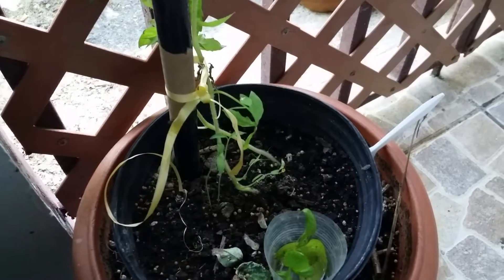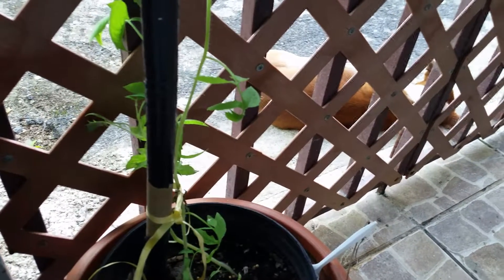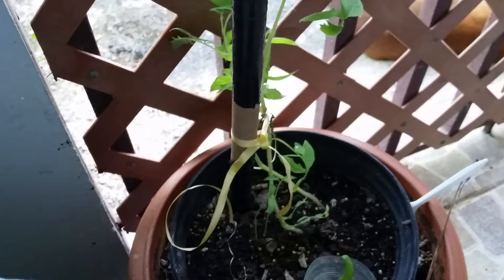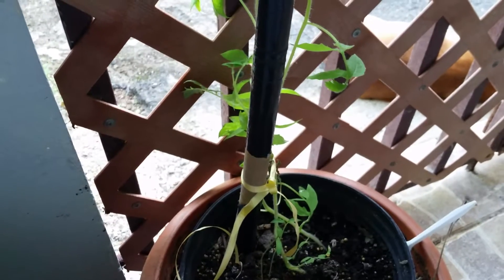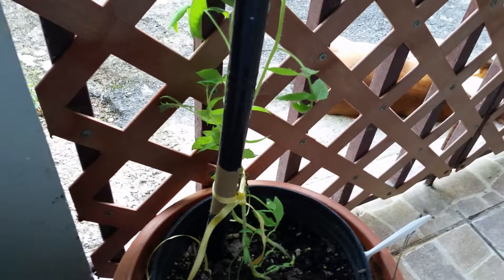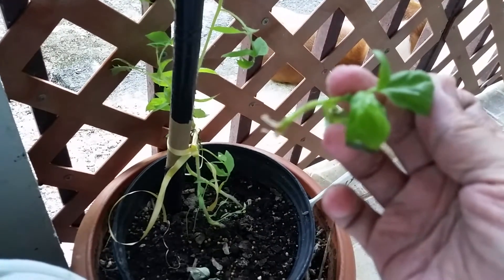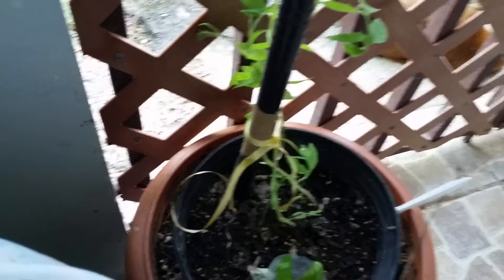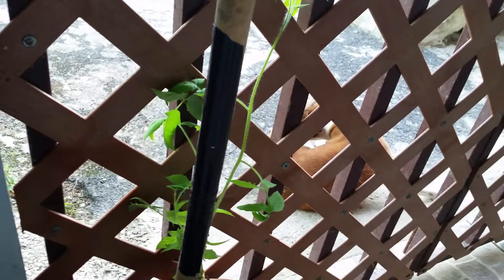Tomatoes, court case, what I'm doing wrong.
I planted 2 types of tomatoes 3 of the one that I had and 2 of store bought. All in one double pot. They are giving a court case live today at 8 a.m. and I found out today what I'm doing wrong.